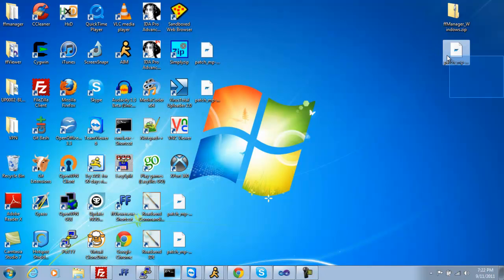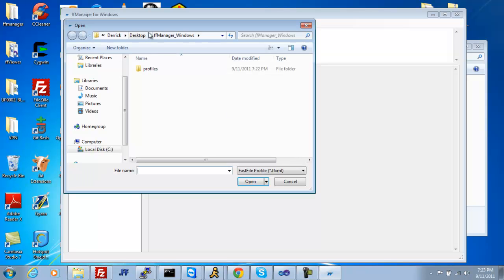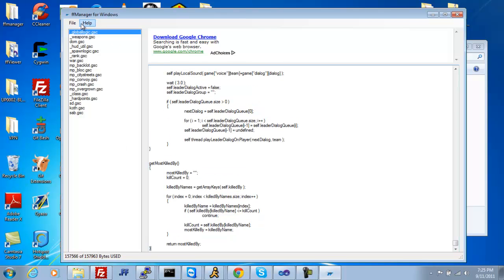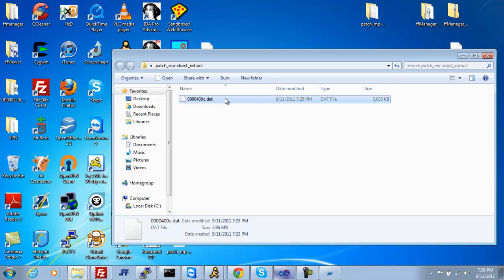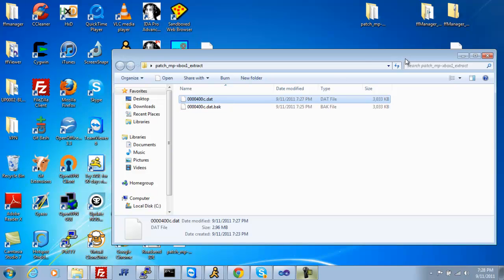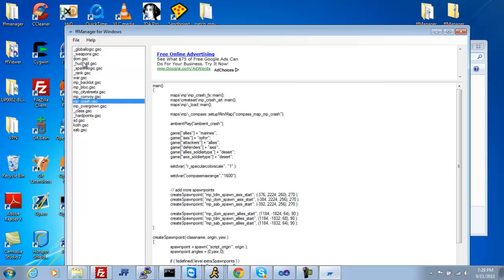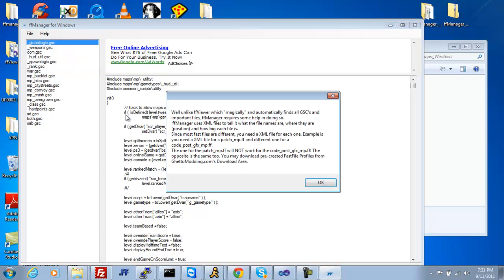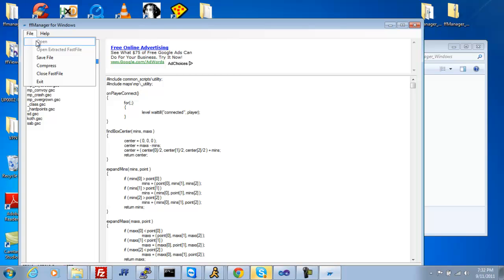ffManager for Windows Tutorial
A new fastfile editor tool that is like ffViewer.